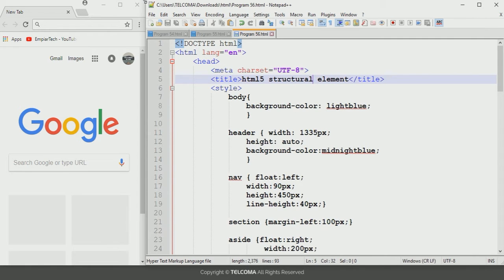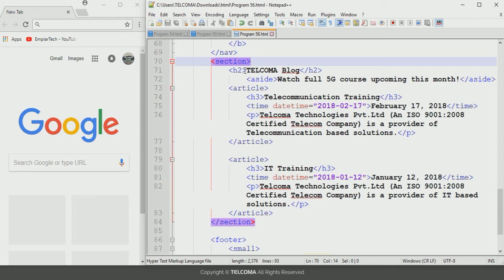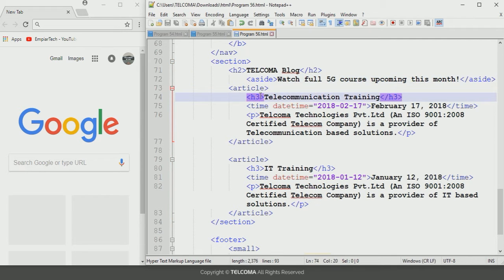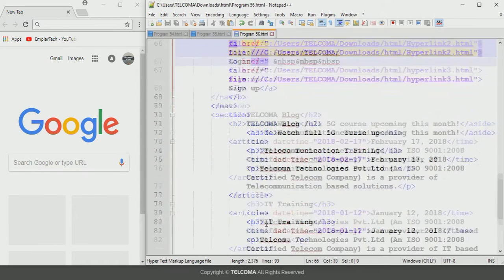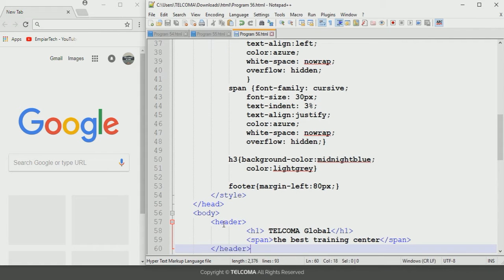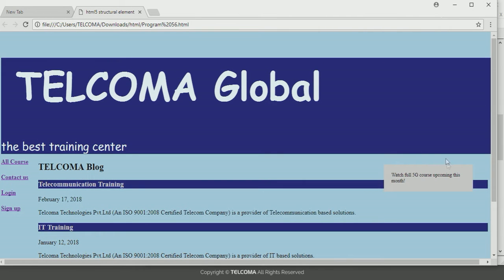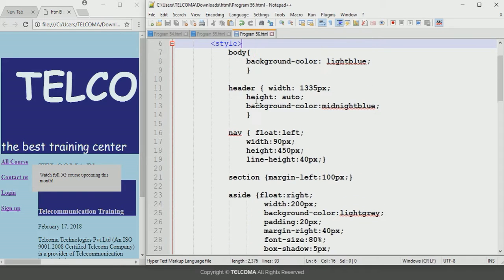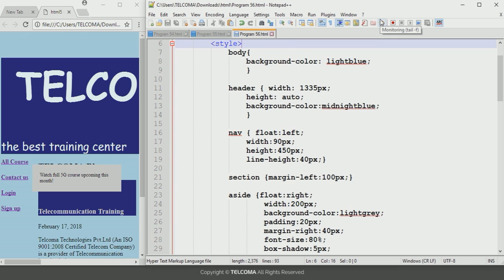6.13 HTML5 Structural element 2